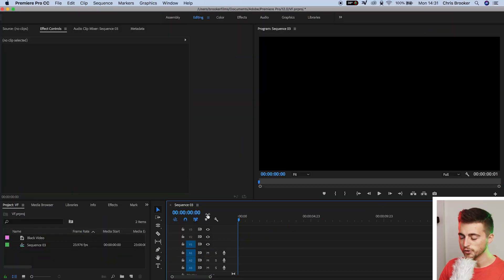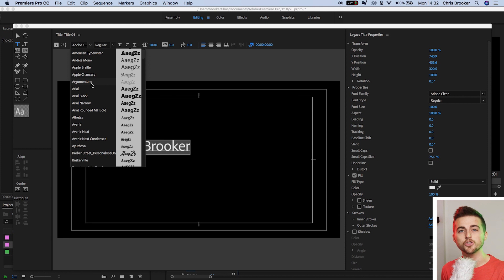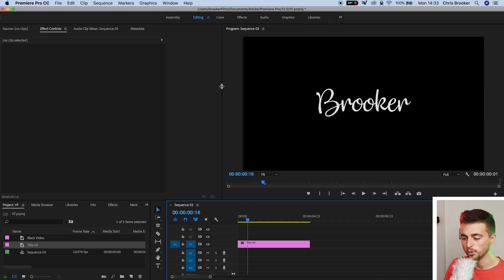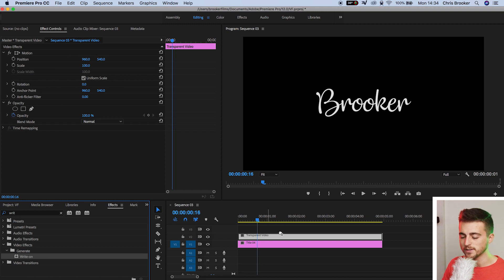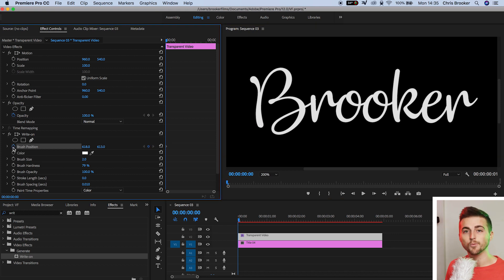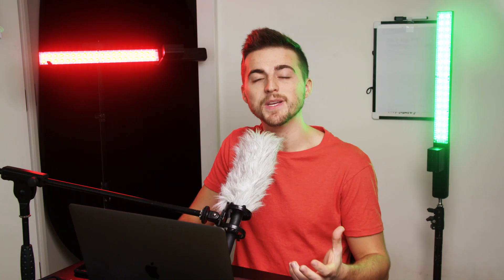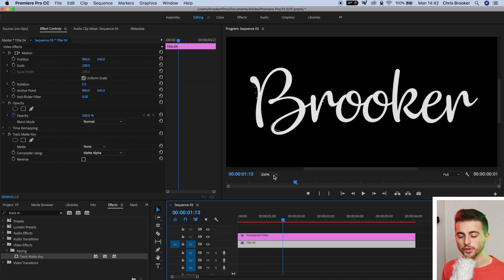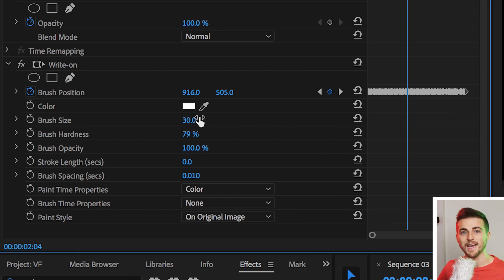Write On Text - Premiere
Create this handwritten write-on effect right inside of Adobe Premiere Pro.